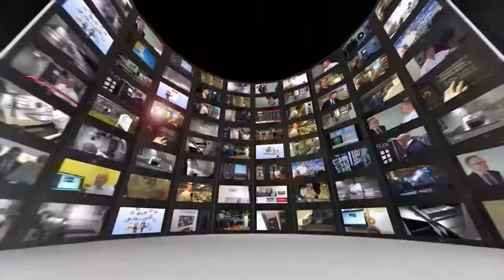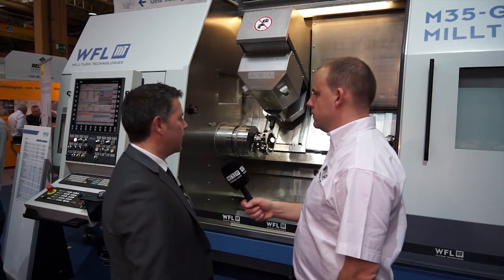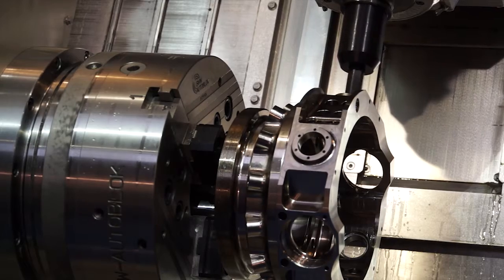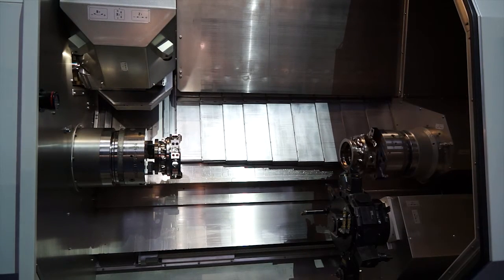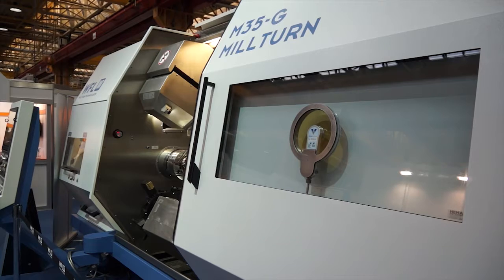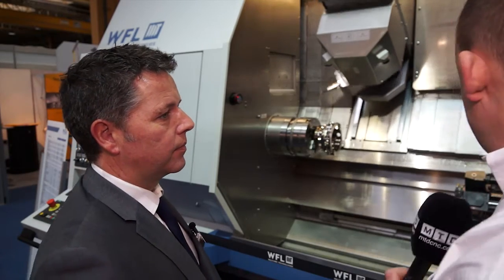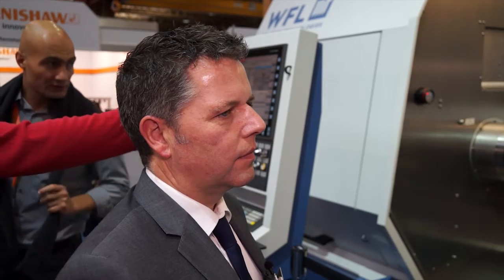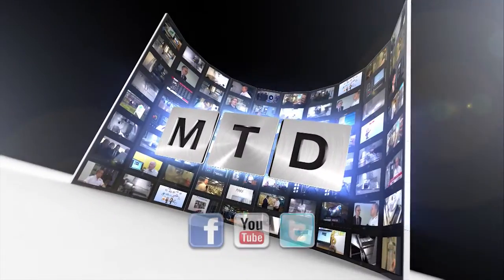WFL M 35G Mill Turn Machine review Turning Centre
This WFL machine is a mill turn machine that offers total machining flexibility. This M 35G is available from Kyal machine tools..